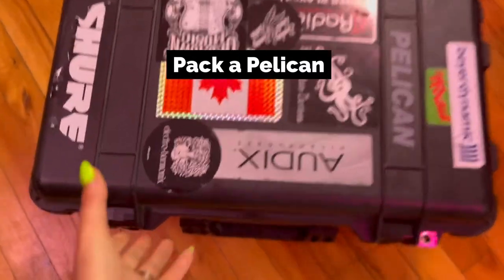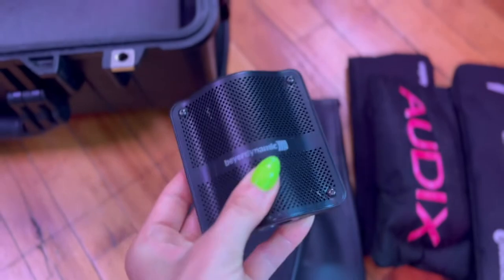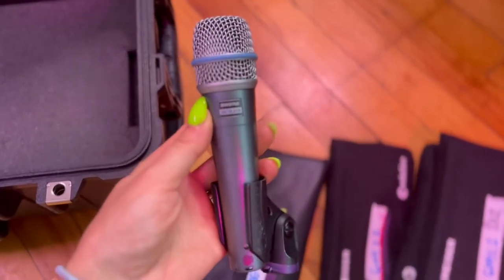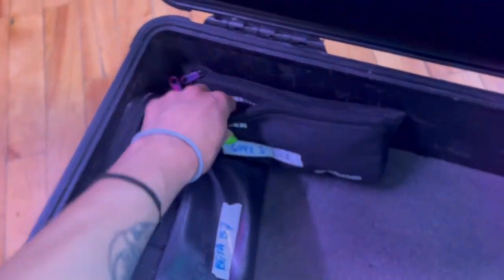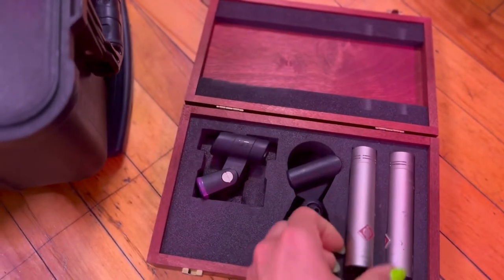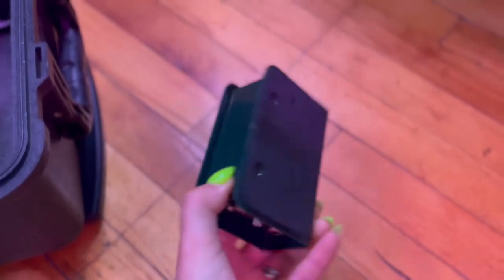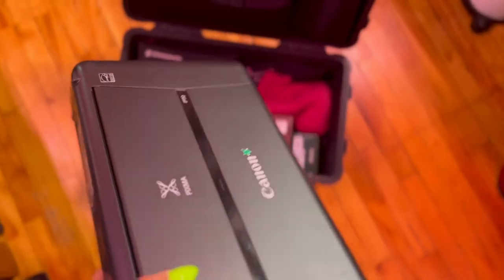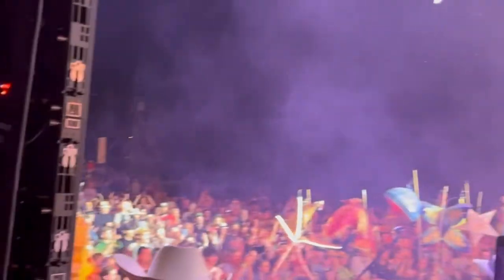PACK A PELICAN - See What an FOH Mixer/Tour Manager Packs in Their Road Case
Come along with me as I put together a mic kit and tour manager road case for some summer festival shows!